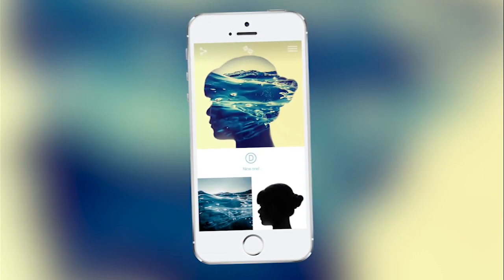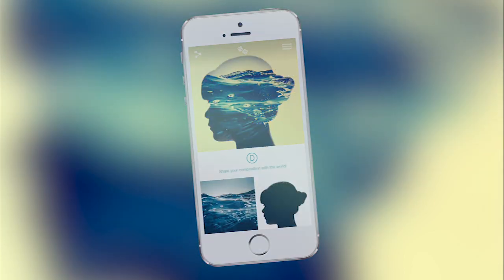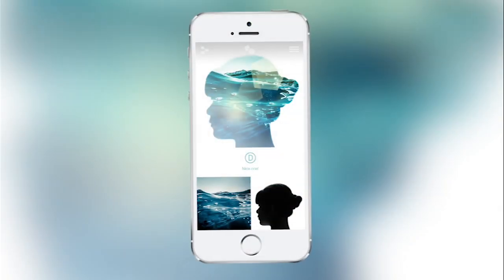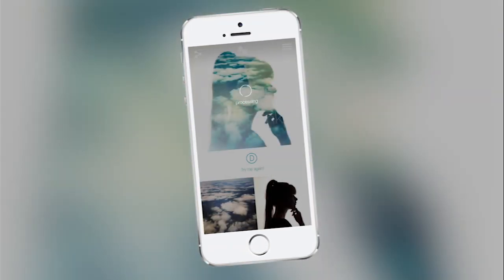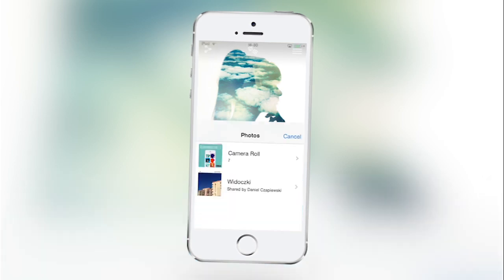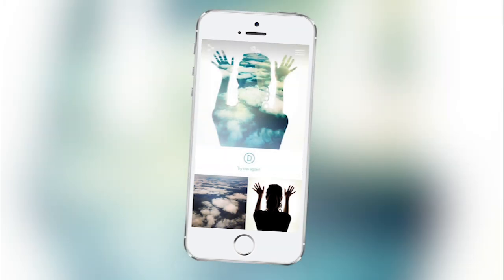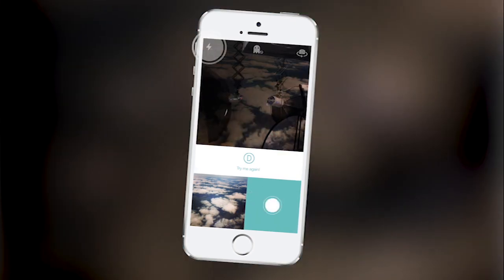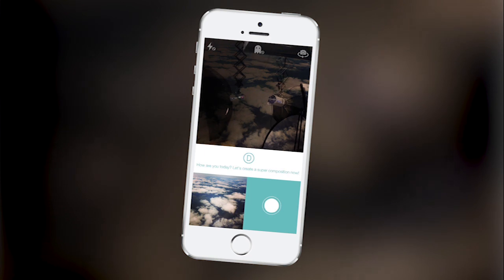Diana Photo - iPhone and Android App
I'm Diana and I'll make your photos unique and beautiful, if you only want it... just in 3 seconds!

SHAKE your phone and I'll draw two pics from your camera roll and give you my proposition. That's real fun, believe me :)

You can also shoot or choose previously taken photos on your own and add one of my filters. Ta-dah! You've just made your own, interesting composition! Impressive, isn't it?

Would you like to improve your compositions and make them insanely great?
For perfect results, please take a look at my best tips
You can find out what kind of photos and filters you should use to get spectacular compositions.

Oh! That's important: you can share your unique photos on Facebook, Twitter and Instagram. Thanks to my tags they will be more visible!

Don't hesitate - install me, try my skills and let's have some fun together :)